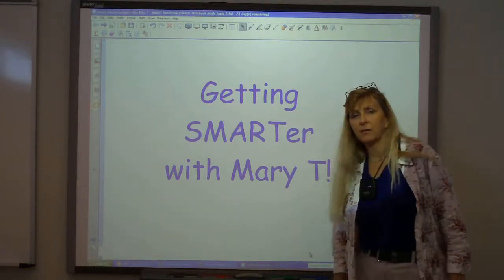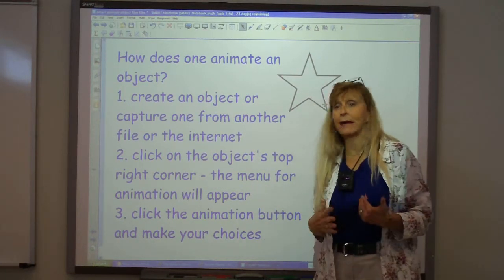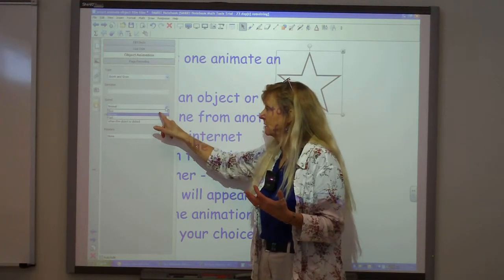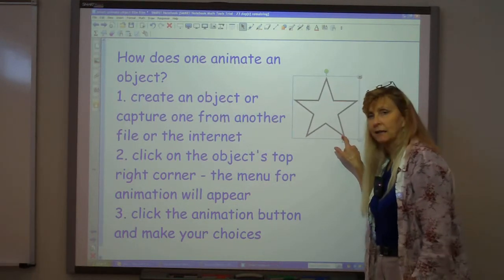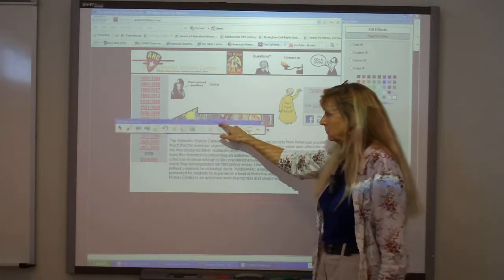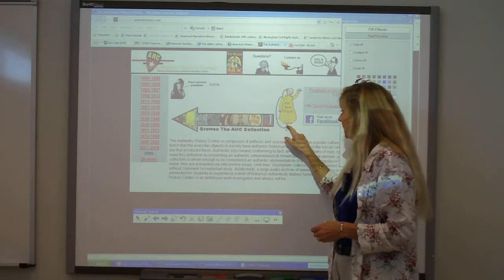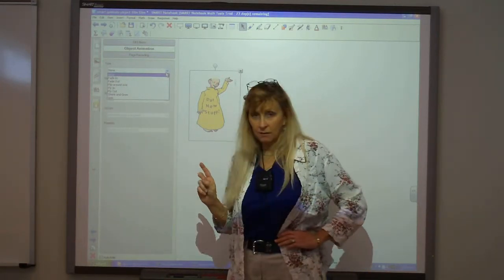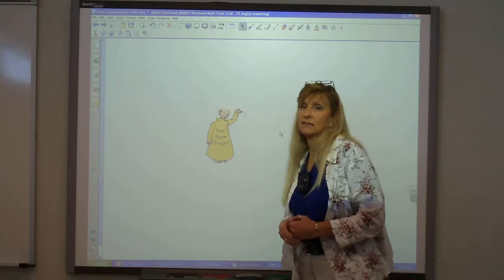SMART How to animate objects you create or those captured from the web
How one can animate created objects or objects captured from the web in SMART Notebook 10.6 - demo/lesson.